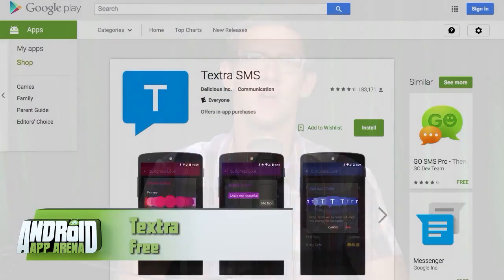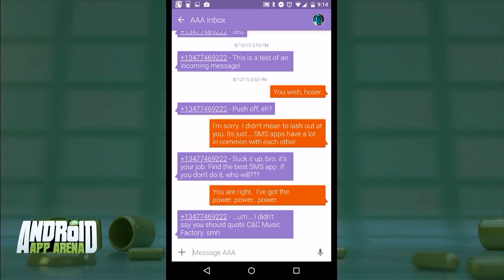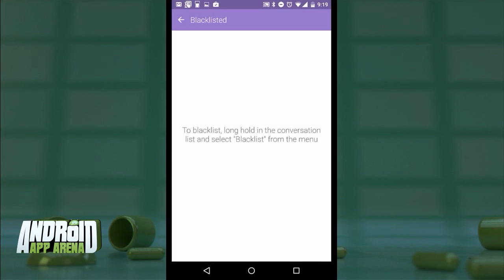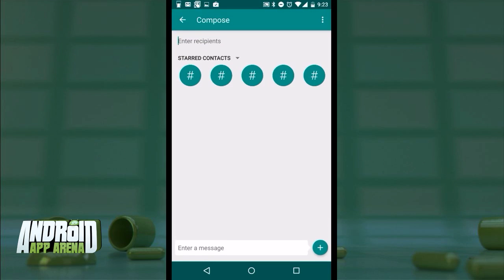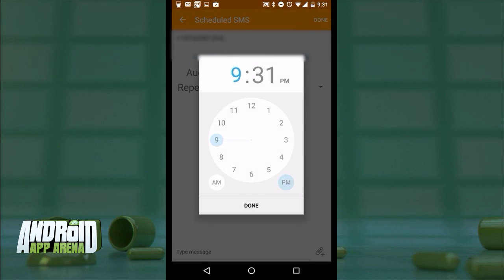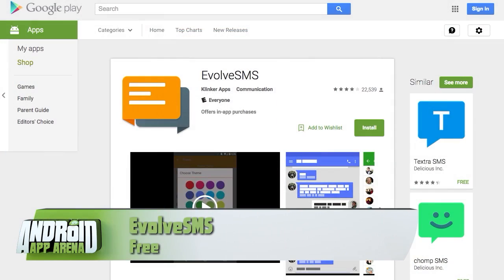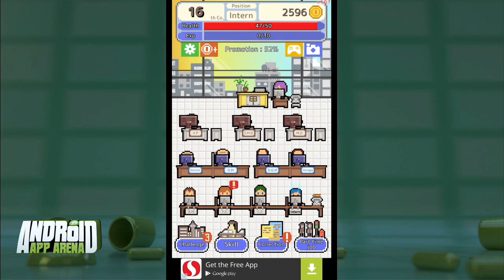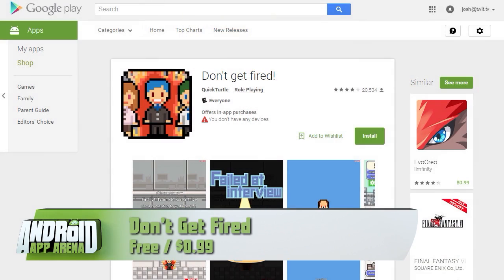Android App Arena 58: SMS Messaging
Hands-on reviews of Textra, QKSMS, EvolveSMS, and the Don't Get Fired game.